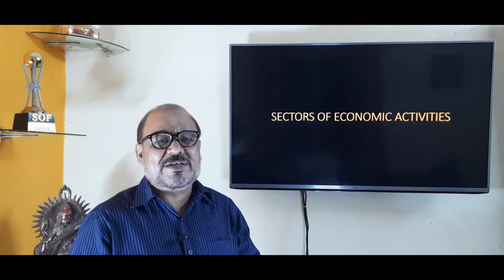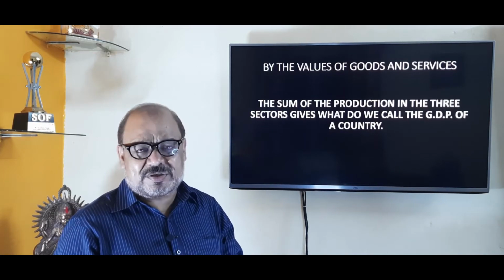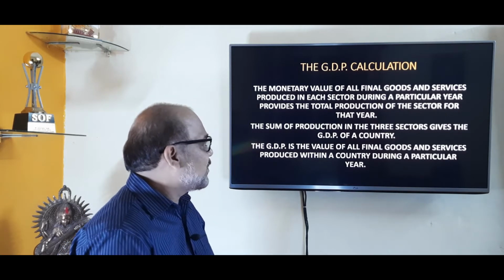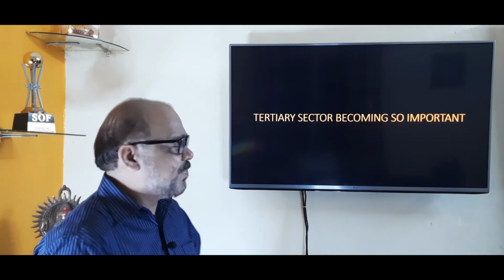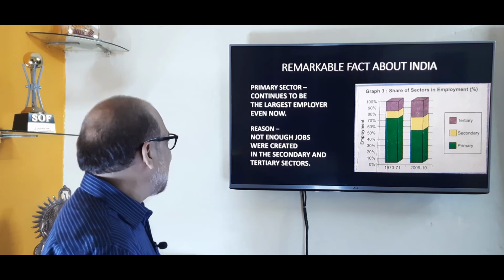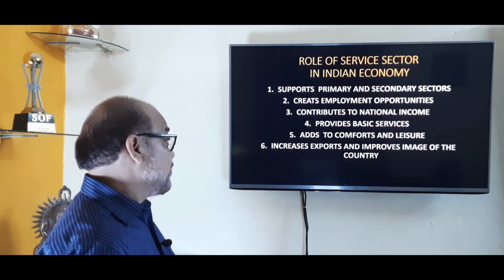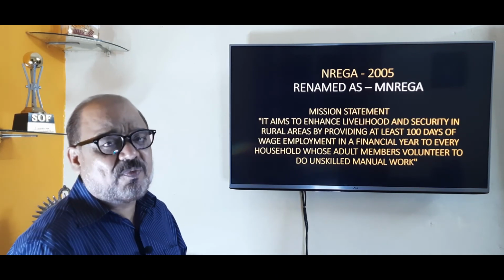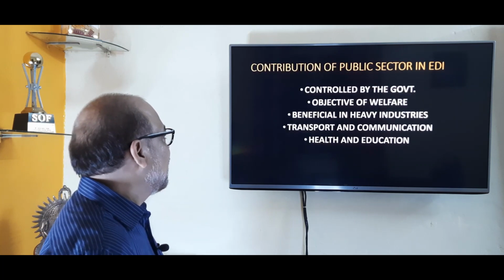N10ECO2 - Sectors of the Indian Economy (NCERT, UPSC, CBSE)